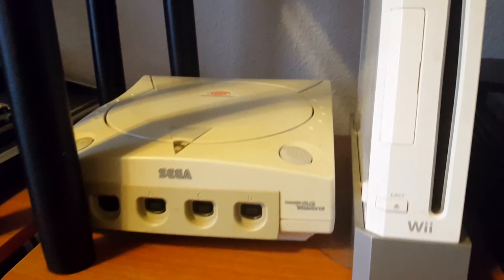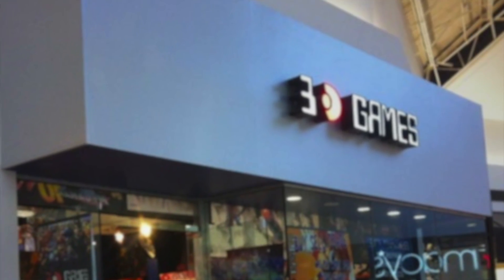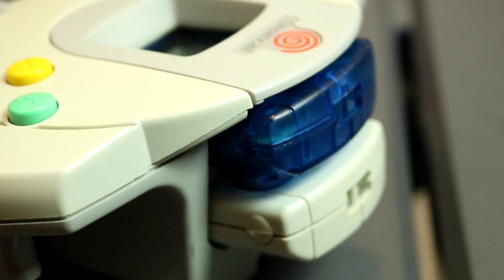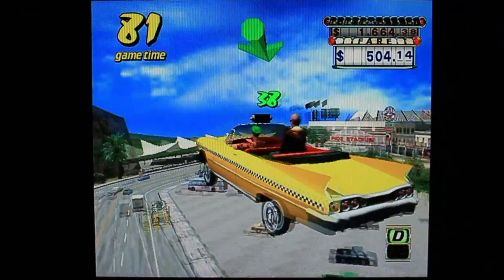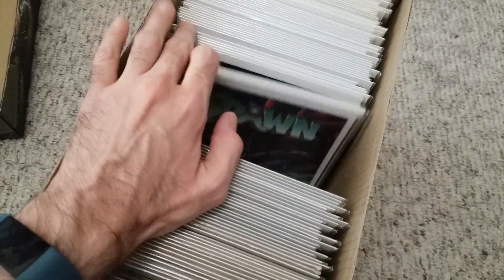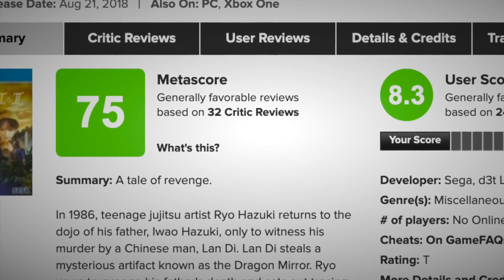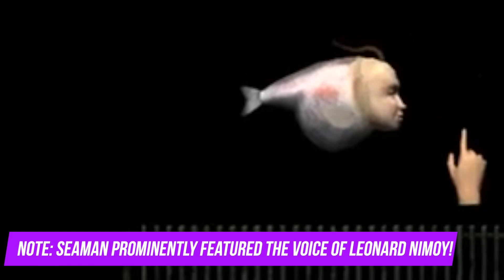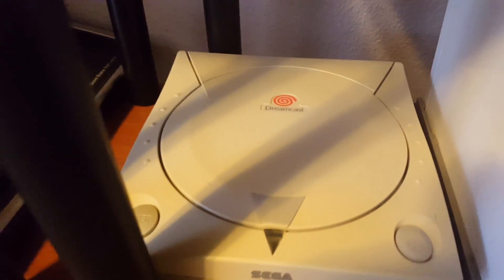Should You Buy a Sega Dreamcast in 2020?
Should you buy a Sega Dreamcast in 2020? Originally released on 9/9/1999 in North America (or 27 November 1998 if you're in Japan), this was Sega's final game console, and despite being nearly 21 years old now, the Dreamcast refuses to die. Thus, today on Stuff We Play, join me and seven others as we go over if the Dreamcast is still worth buying!

Robert Hornibrook (Doesn't have a YouTube channel, but is an awesome person. As such, follow this link to see a picture of my pupper)

Also, because I mentioned it here and I'm very proud of it, check out my feature-length documentary on Sonic X-Treme:

Time Stamps:

Intro: 0:00
Hardware: 2:25
Software: 9:53
Accessories: 21:33
Conclusion: 26:31

 Liru
  'Game Show'
 Magnus Ringblom
  'Tuned in 1' and 'Tuned in 2'
 Valante
  'Roundhouse'
 Ash Nino
  'I Know Karate'
 Gregory David
  'Pineapple Waves'
 Dream Cave
  'One Day Years From Now'

Peter Fernandes, Ric Fierabracci, Shane Gaalaas, Richard Hallebeek, Brett Garsed (via OCRemix)

David Saks
 'Tuesday'

Additional Music from 'Streets of Rage 4', 'Tokyo Xtreme Racer 2', 'Crazy Taxi', 'Jet Grind Radio', 'Sonic Adventure', 'Spawn: In the Demon's Hand', 'Super Puzzle Fighter II X', 'SoulCalibur', and 'Sonic Mania Plus'.

Some gameplay from World of Longplays and Marc Reuf.